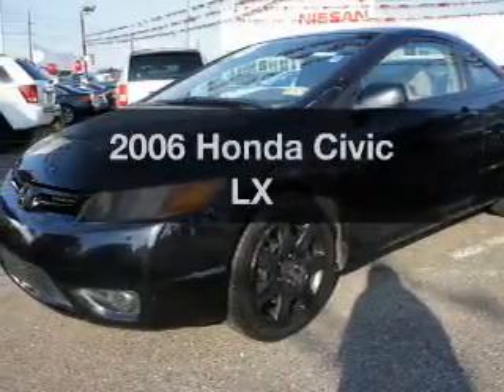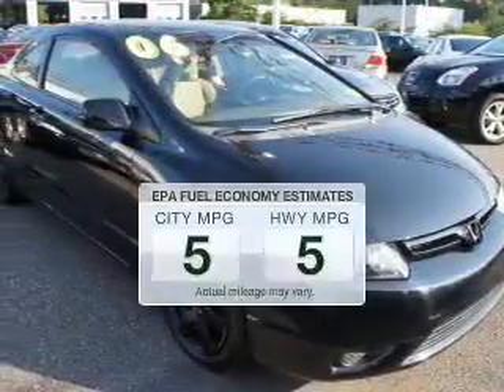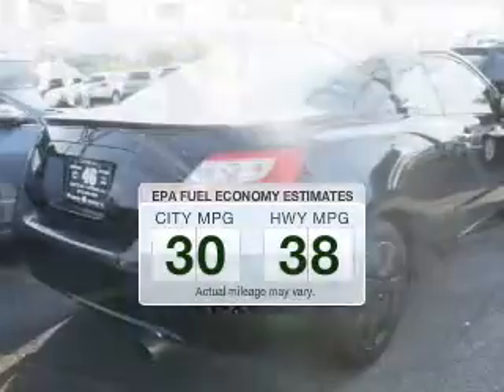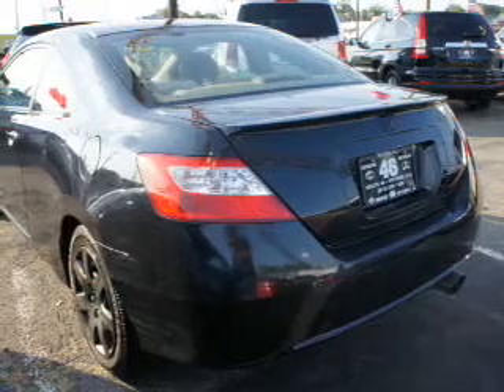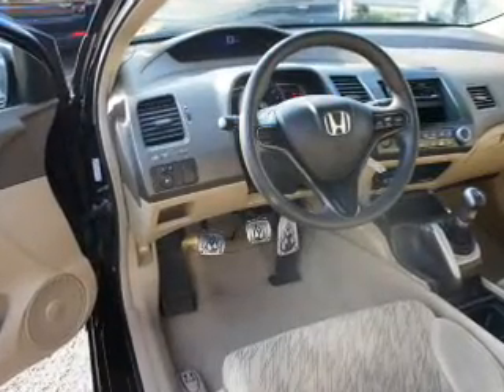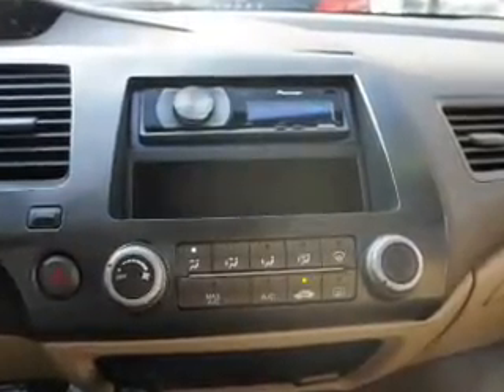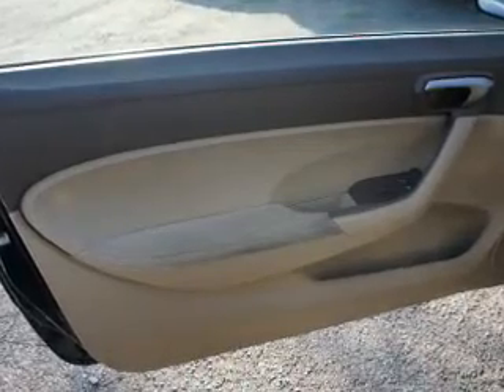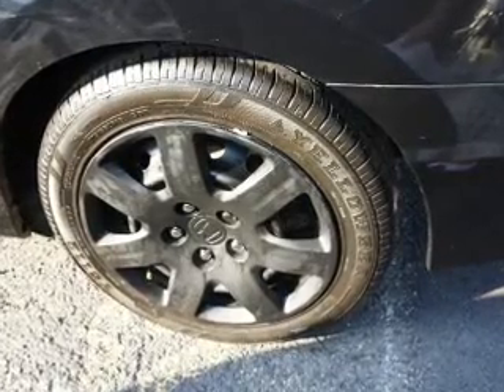2006 Honda Civic - Totowa NJ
Year: 2006
Make: Honda
Model: Civic
Trim: LX
Engine: 1.8 liter inline 4 cylinder 16 valve
Transmission: 5-Speed Manual
Color: Nighthawk Black Pearl
Mileage: 65352
Address:
440 Route 46